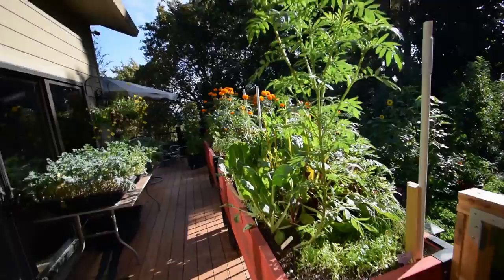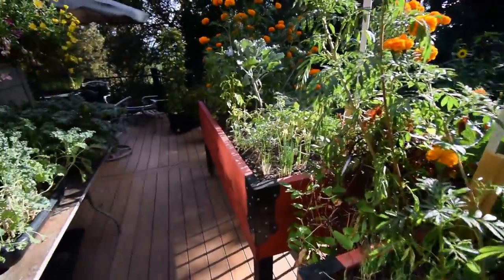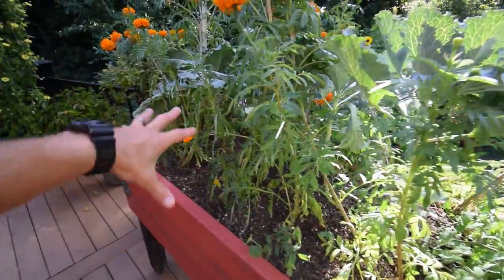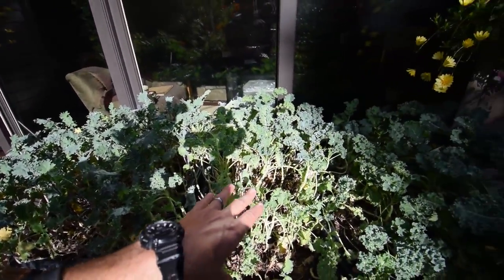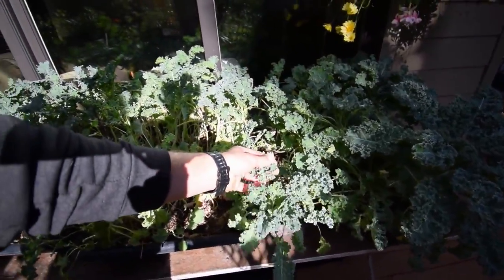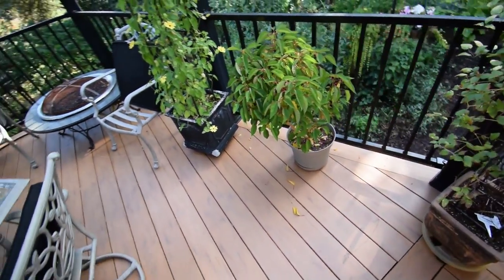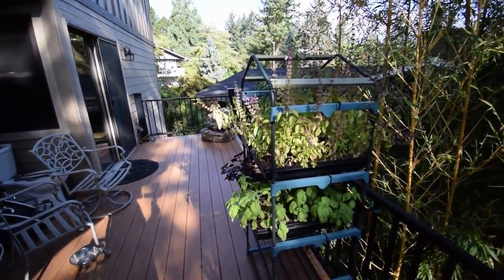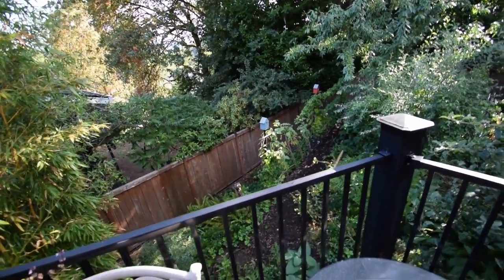Lower deck raised garden beds update 2018 week 34